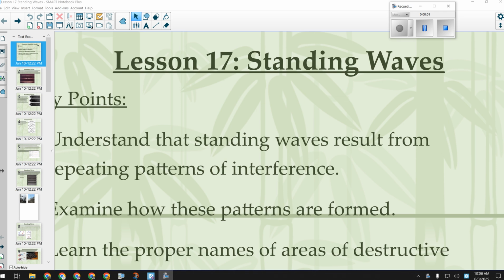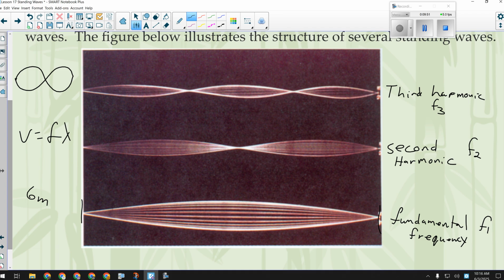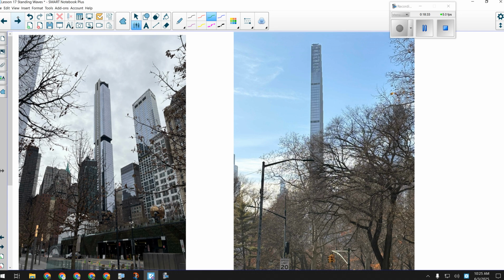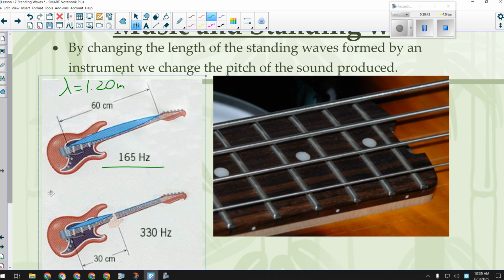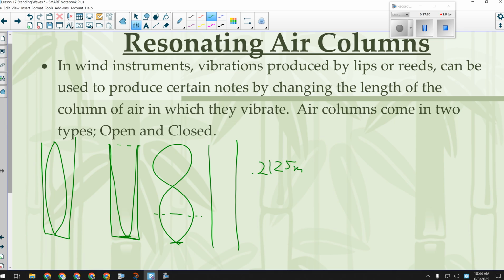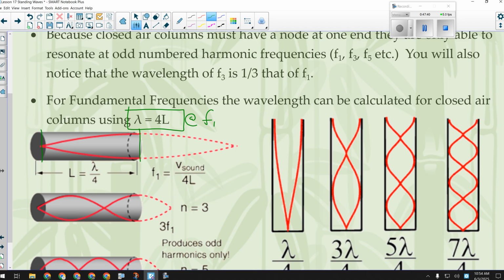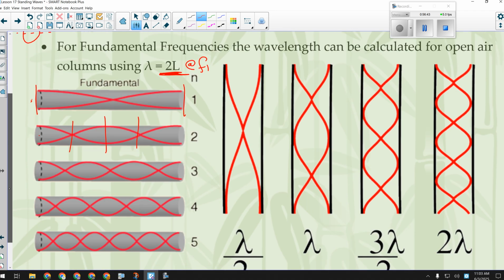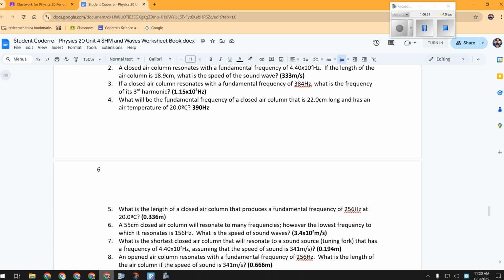Physics 20 Unit 4 Lesson 17 Standing Waves and Air Columns